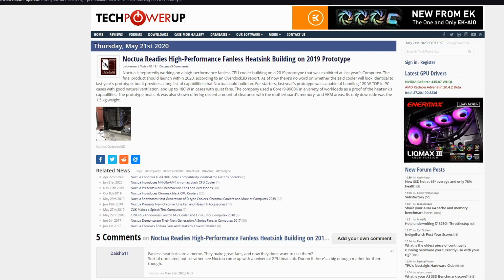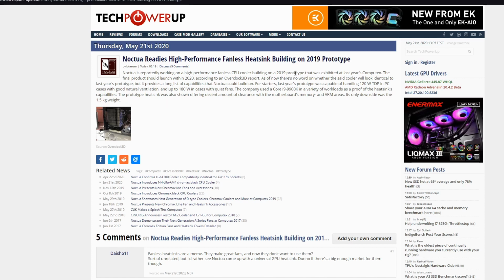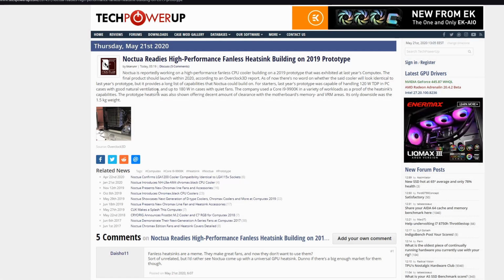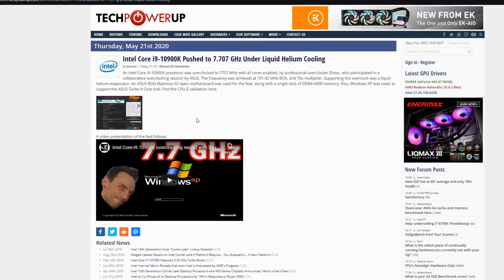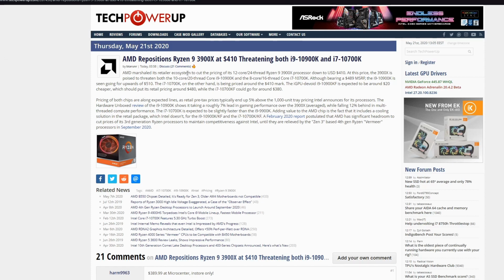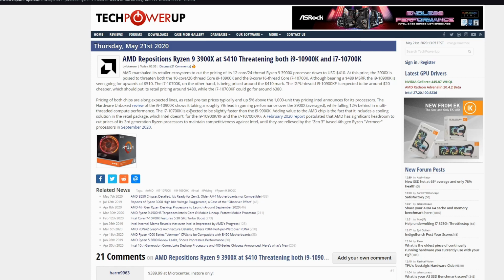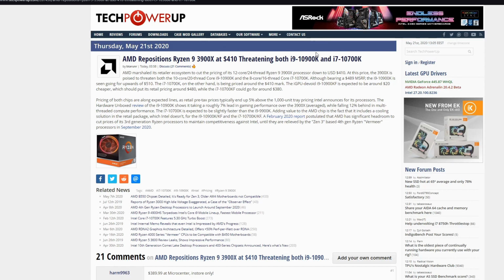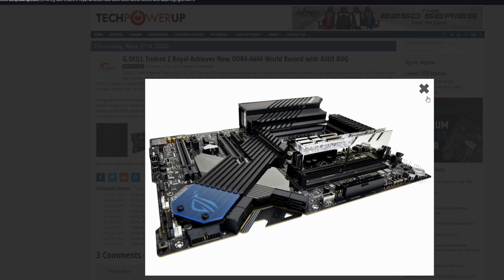🛑BREAKING News For The Day Part 2 - Noctua Fanless Cooler, OC with Liquid Helium, AMD vs Intel.⚠️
Here is the second part of the important news of the day :

1. ⚠️Noctua Readies High-Performance Fanless Heatsink Building on 2019 Prototype
People really like quiet builds and noctua is about to release fanless cooler for all of this quiet maniacs.

Noctua is reportedly working on a high-performance fanless CPU cooler building on a 2019 prototype that was exhibited at last year's Computex. The final product should launch within 2020, according to an Overclock3D report. As of now there's no word on whether the said cooler will look identical to last year's prototype, but it provides a long list of capabilities that Noctua could build on. For starters, last year's prototype was capable of handling 120 W TDP in PC cases with good natural ventilation, and up to 180 W in cases with quiet fans. The company used a Core i9-9900K in a variety of workloads as a proof of the heatsink's capabilities. The prototype heatsink was also shown offering decent amount of clearance with the motherboard's memory- and VRM areas. Its only downside was the 1.5 kg weight.

2.  ⚠️ Intel New Generation pushed to new record - Intel Core i9-10900K Pushed to 7.707 GHz Under Liquid Helium Cooling

An Intel Core i9-10900K processor was overclocked to 7707 MHz with all cores enabled, by professional overclocker Elmor, who participated in a collaborative overclocking session by ASUS. The frequency was achieved at 101.42 MHz BClk, and 76x multiplier. Supporting the overclock was a liquid helium evaporator. An ASUS ROG Maximus XII Apex motherboard was used for the feat, along with a single stick of DDR4-4400 memory. Also, Windows XP was used, to support the ASUS Turbo V Core too

3. ⚠️ AMD dropping prices and pushing Intel to the corner -

AMD Repositions Ryzen 9 3900X at $410 Threatening both i9-10900K and i7-10700K
AMD marshaled its retailer ecosystem to cut the pricing of its 12-core/24-thread Ryzen 9 3900X processor down to USD $410. At this price, the 3900X is poised to threaten both the 10-core/20-thread Core i9-10900K and the 8-core/16-thread Core i7-10700K. Although bearing a $489 MSRP, the i9-10900K is seen going for upwards of $510. The i7-10700K, on the other hand, is being priced around the $410 mark. The iGPU-devoid i9-10900KF is expected to be around $20 cheaper, which should put its retail pricing around $480, while the i7-10700KF could go for around $380.
Adding value to the AMD chip is the fact that it includes a cooling solution in the retail package, which Intel doesn't, for the i9-10900K/KF and the i7-10700K/KF

4.⚠️ G.SKILL Trident Z Royal Achieves New DDR4-6666 World Record with ASUS ROG
G.SKILL International Enterprise Co., Ltd., the world's leading manufacturer of extreme performance memory and gaming peripherals, is thrilled to claim yet another world record, in close cooperation with the ASUS ROG team, for the fastest memory frequency at an incredible DDR4-6666, achieved by the G.SKILL Trident Z Royal DDR4 memory with the latest Intel Core i9-10900K processor and ASUS ROG Maximus XII APEX motherboard, based on the new Intel Z490 chipset